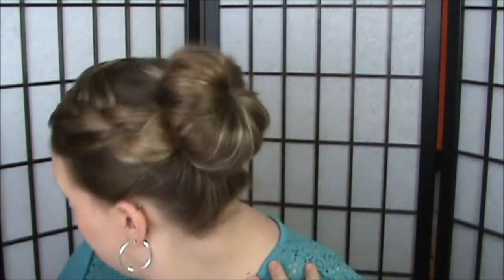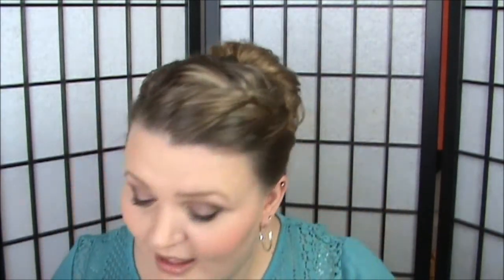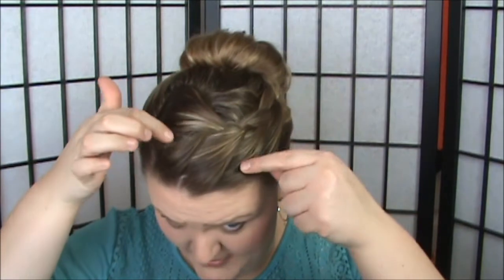Best of 2013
Today I will share with you my top favorites from 2013!
Clarisonic
Clarins Gentle Foaming Cleanser
Amore Pacific Enzyme Peel
Ponds Cold Cream Cleanser
LUSH Jumpin Juniper Shampoo Bar
LUSH Godiva Shampoo Bar
Estee Lauder Advanced Time Zone Night Cream
Estee Lauder Eyes Night Repair Eye
Coconut Oil
Clarisonic Opal
Urban Decay Naked Palettes 1, 2 and 3
NARS
Tarte Blush